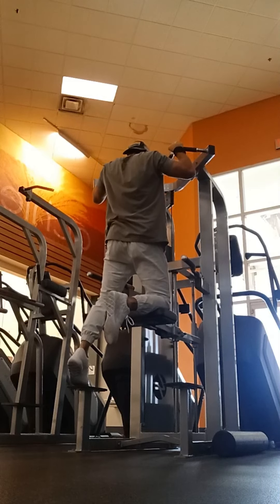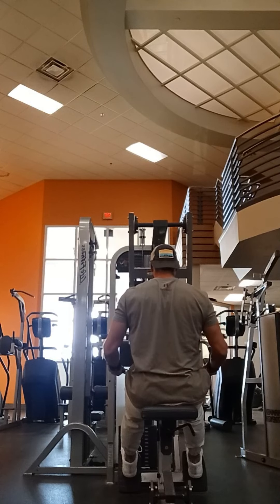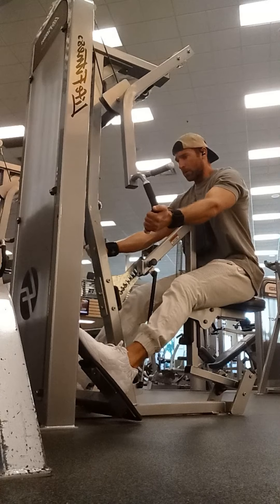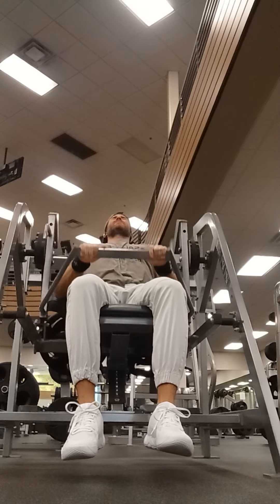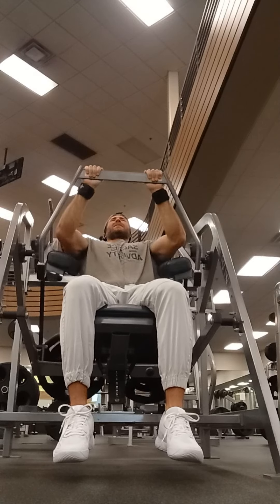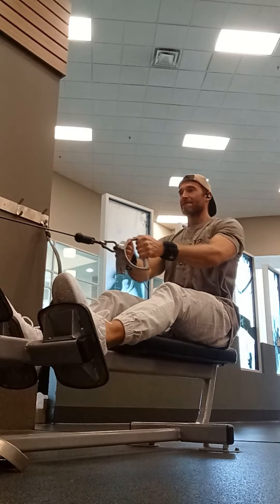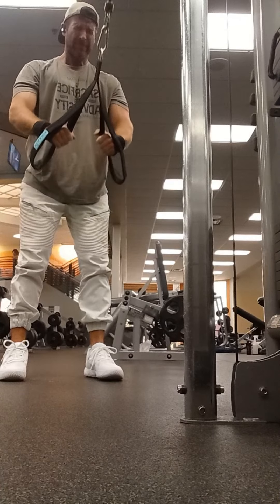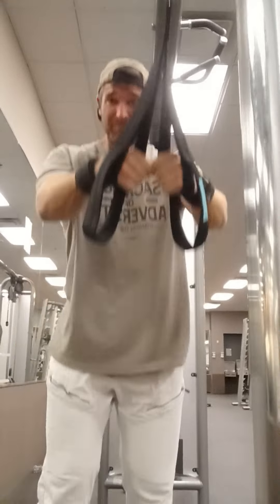Chris Bumstead Style Back Workout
Give this workout a try and let me know what you think